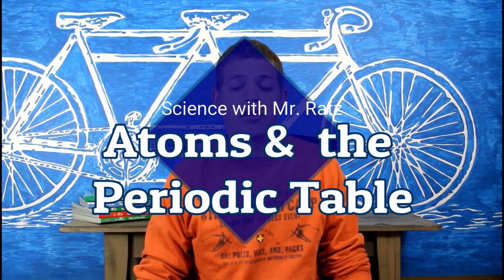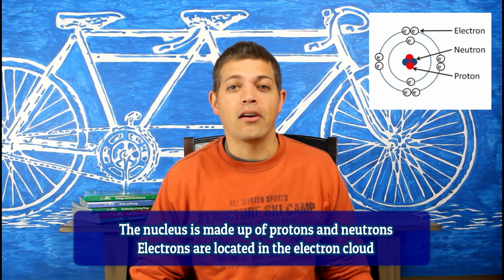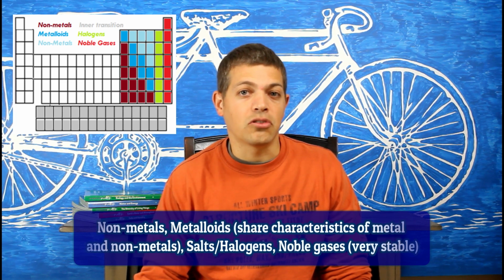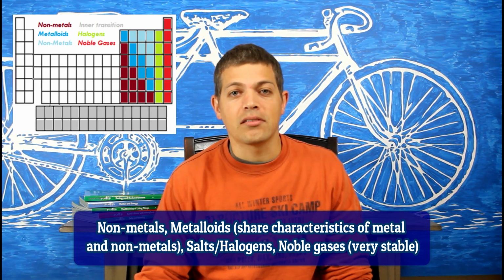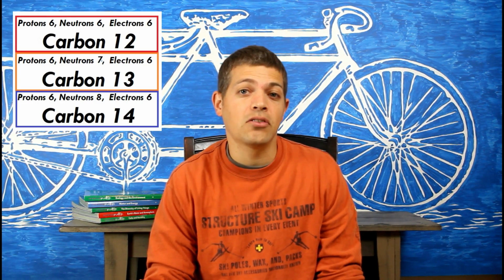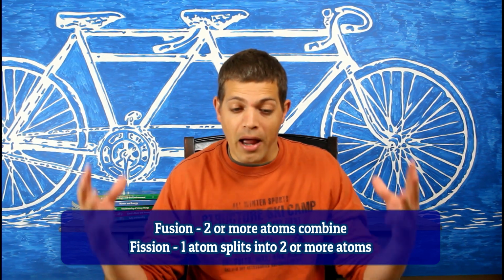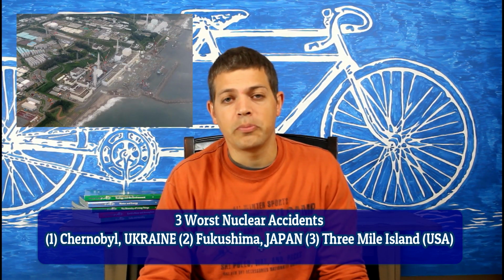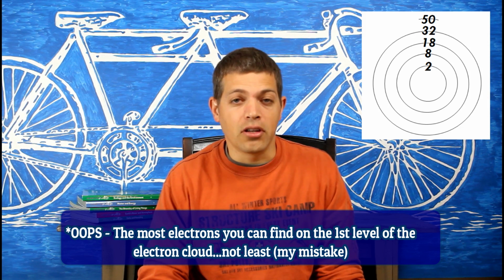Atoms and the Periodic Table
What are the subatomic particles?  What is an electron cloud, and how are the electrons arranged?  What are the basics of the periodic table?  Enjoy this video of the basics to chemistry.